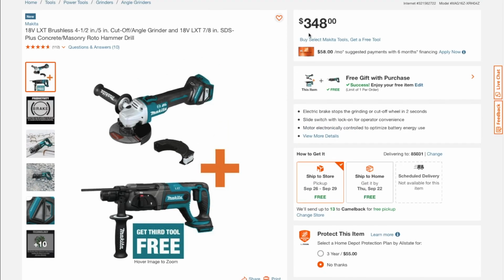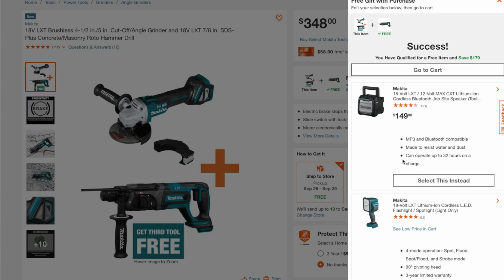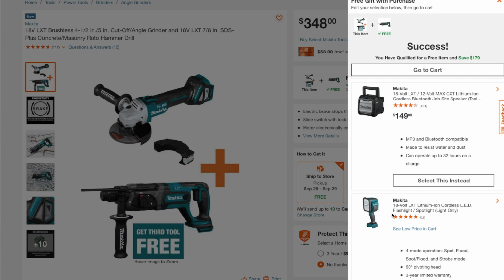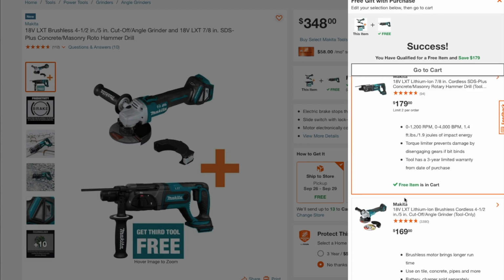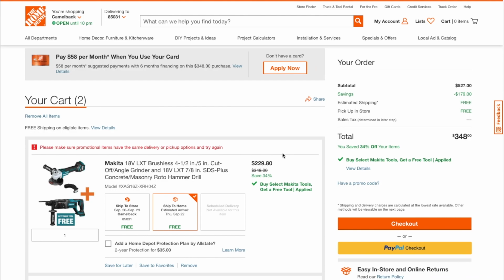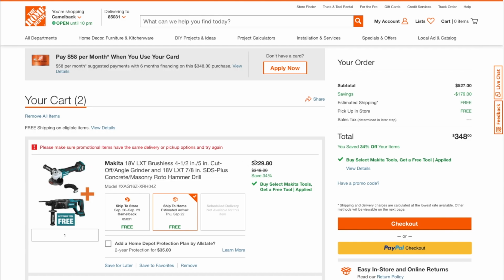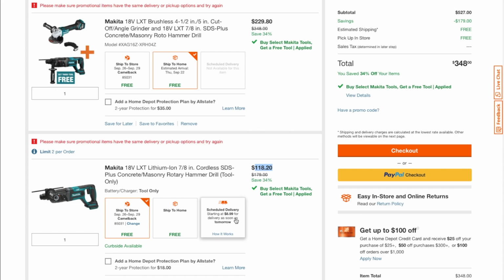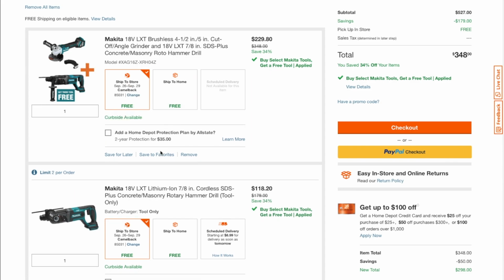New 🔥 Makita Hacks Now Live!!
SEND MAIL TO:
6537 N 55th ave # 834